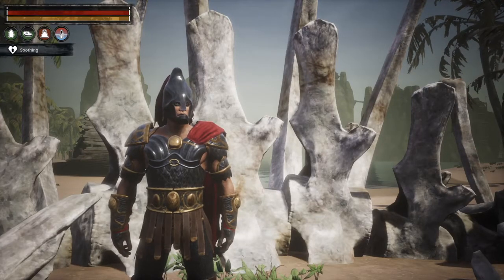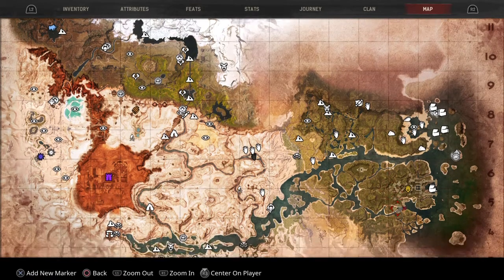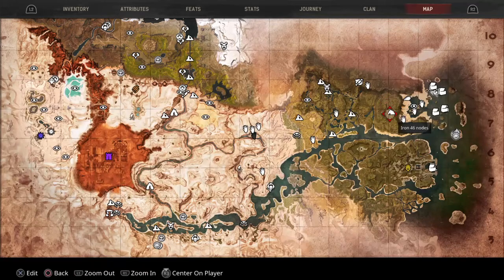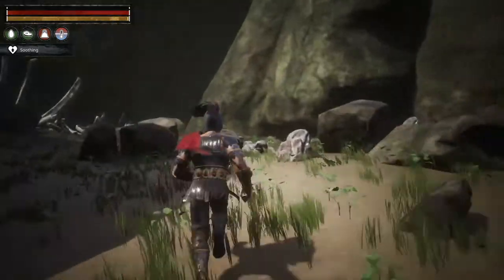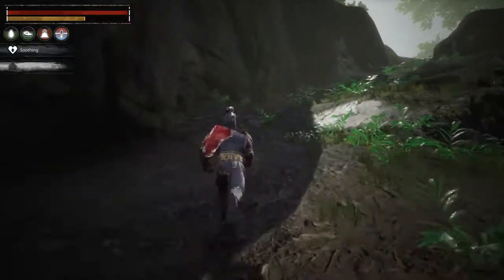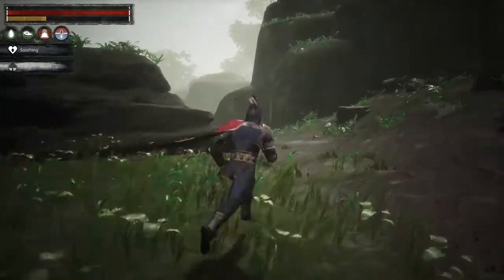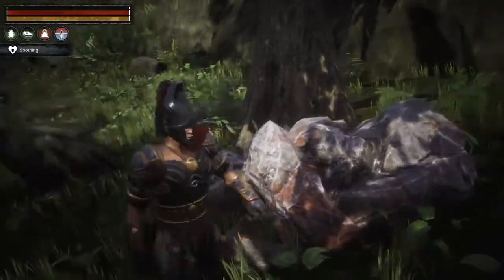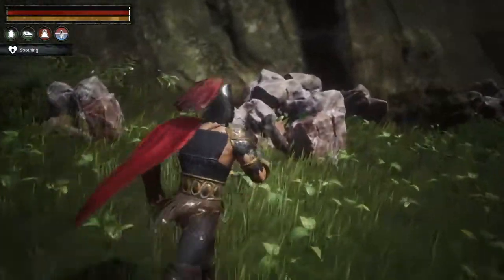Conan Exiles BEST IRON LOCATION IN JUNGLE EASY IRON FARM 2020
I estimated 46 nodes in this location. This is the most iron I have found in a single location in the jungle. Hope this video was helpful in getting you started in your jungle take over!